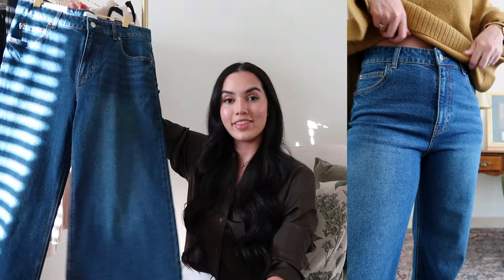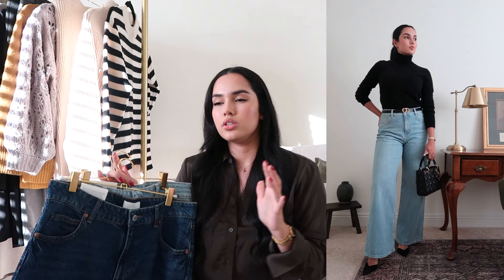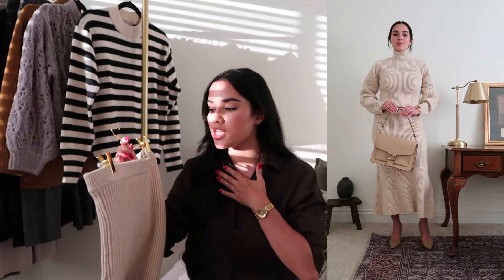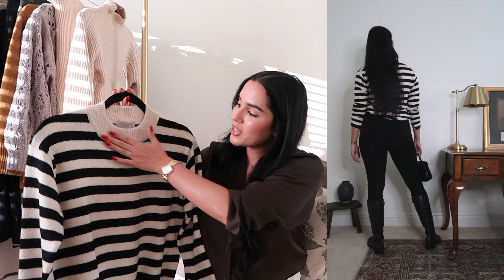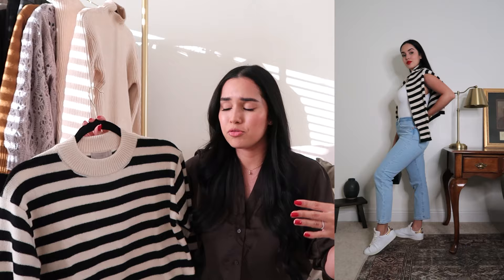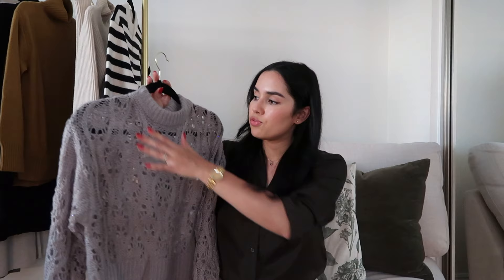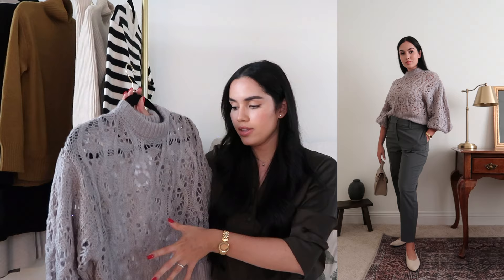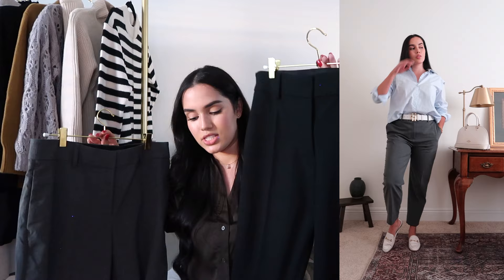H&M FALL TRY-ON HAUL 2023 || Mariana Pineda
Bust: 37 in - 94 cm
Waist: 30 in - 76 cm
Hips: 40 in - 101 cm

FEATURED ITEMS

OTHER WORN ITEMS

Green Culottes - Zara (Old/Sold Out)

BAGS
Beige Bag - Coach (Old/Sold Out)
White Bag - Coach (Old Sold Out)

LET’S CONNECT!